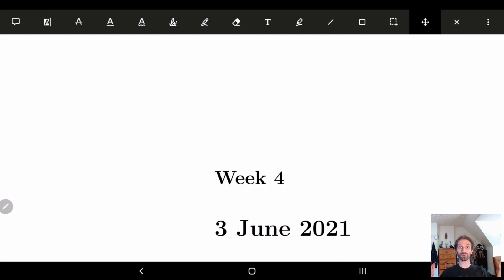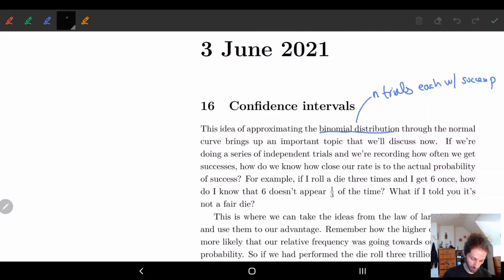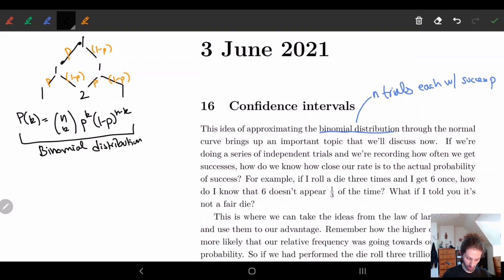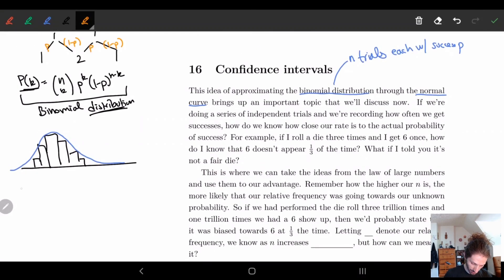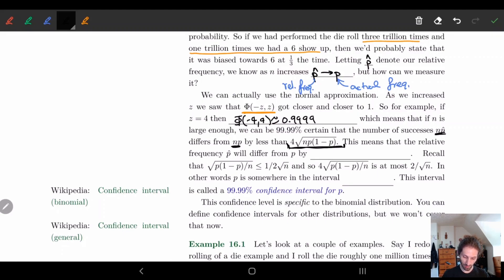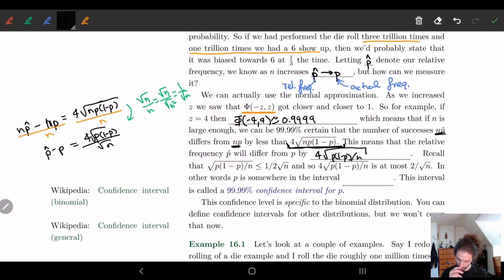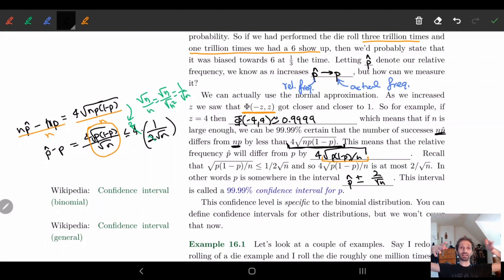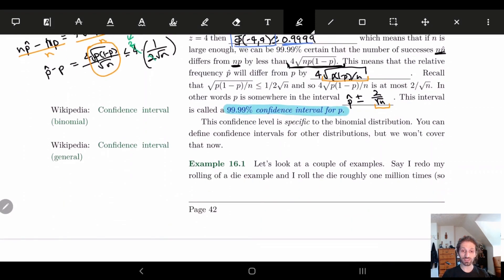16 Confidence Intervals - Part 1 | Definition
We go over the definition of confidence intervals